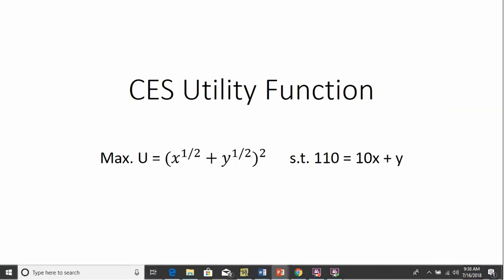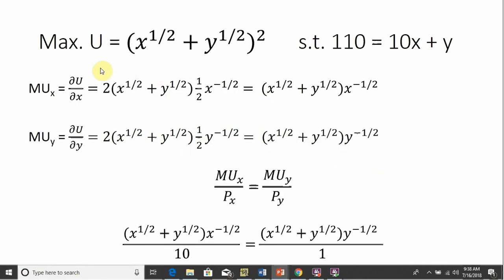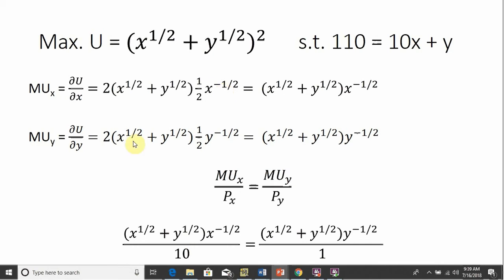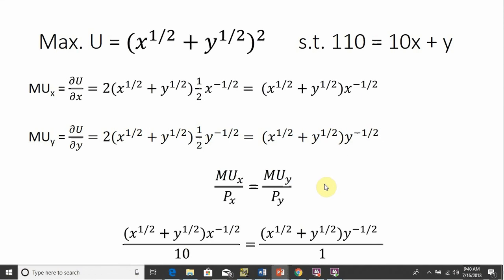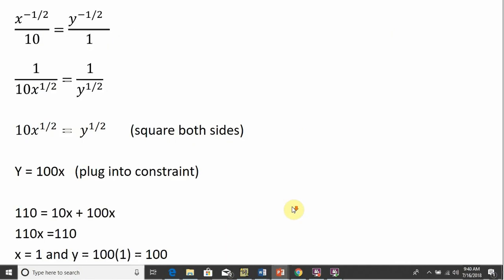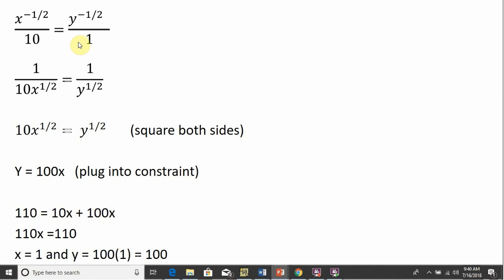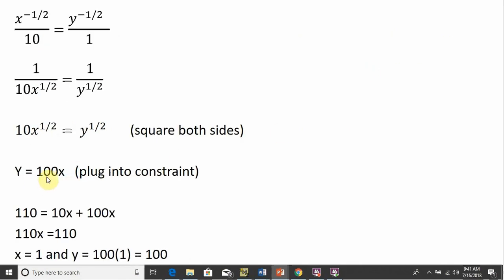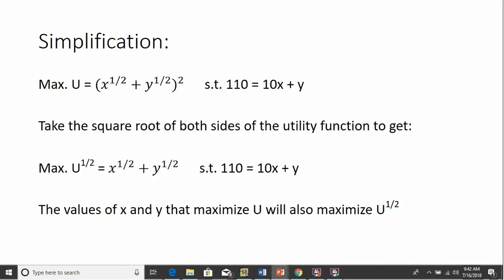Consumer Utility Maximization: CES (Constant Elasticity of Substitution)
Maximizing consumer utility (CES) subject to a budget constraint.